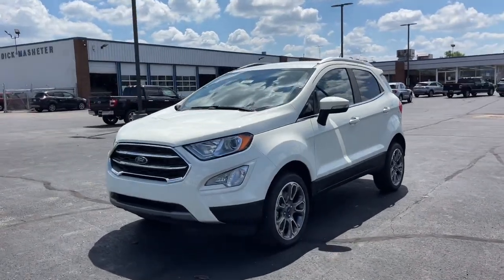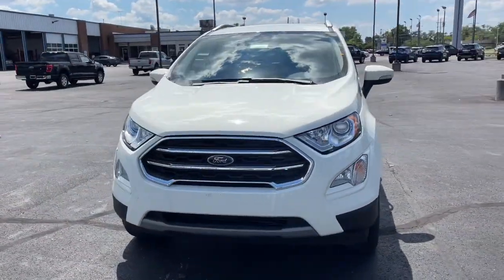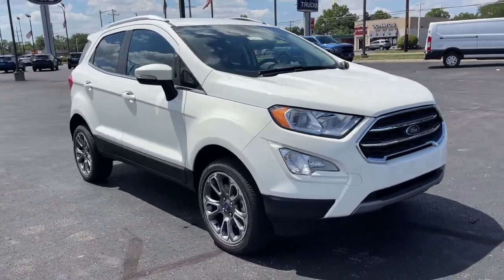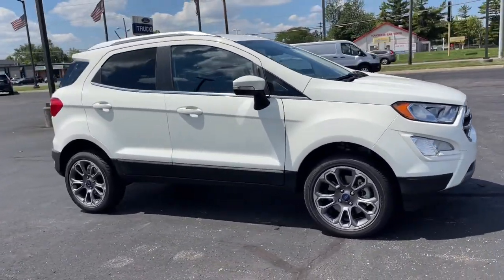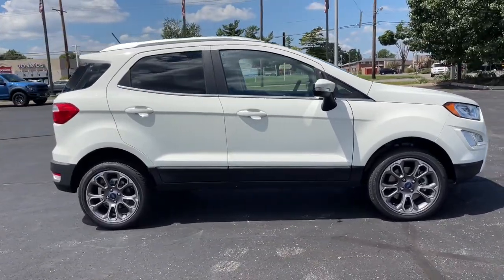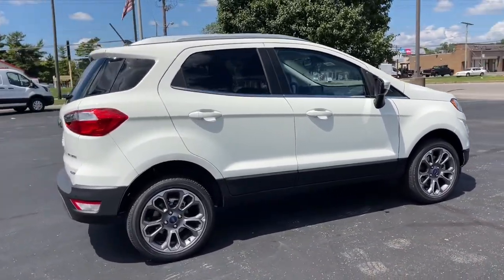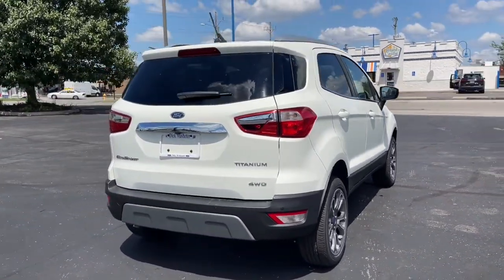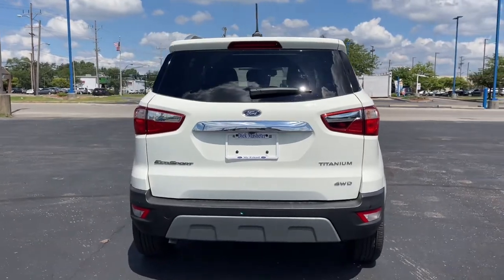2022 Ford EcoSport Columbus, Reynoldsburg, Westerville, Dayton, Springfield, OH 26337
Diamond White New 2022 Ford EcoSport available in Columbus, Ohio at Dick Masheter Ford. Servicing the Reynoldsburg, Westerville, Dayton, Springfield, OH area.
Used:
New:
2022 Ford EcoSport Titanium - Stock#: 26337 - VIN#: MAJ6S3KL9NC465496

Diamond White 2022 Ford EcoSport Titanium 4WD 6-Speed Automatic 2.0L I4 Ti-VCT GDIRecent Arrival! 23/29 City/Highway MPG
TRANSMISSION: 6-SPEED AUTOMATIC W/SELECTSHIFT  (STD),ENGINE: 2.0L TI-VCT GDI I-4  -inc: auto start-stop technology (STD),DIAMOND WHITE,Four Wheel Drive,Power Steering,ABS,4-Wheel Disc Brakes,Brake Assist,Brake Actuated Limited Slip Differential,Aluminum Wheels,Tires - Front Performance,Tires - Rear Performance,Sun/Moonroof,Generic Sun/Moonroof,Heated Mirrors,Power Mirror(s),Integrated Turn Signal Mirrors,Rear Defrost,Privacy Glass,Intermittent Wipers,Variable Speed Intermittent Wipers,Rain Sensing Wipers,Power Door Locks,Daytime Running Lights,Automatic Headlights,Fog Lamps,AM/FM Stereo,Premium Sound System,Satellite Radio,MP3 Player,Auxiliary Audio Input,HD Radio,Requires Subscription,Steering Wheel Audio Controls,Satellite Radio,HD Radio,Requires Subscription,Navigation System,MP3 Player,Telematics,Smart Device Integration,Requires Subscription,Bluetooth Connection,Pass-Through Rear Seat,Rear Bench Seat,Adjustable Steering Wheel,Trip Computer,Power Windows,WiFi Hotspot,Leather Steering Wheel,Heated Steering Wheel,Keyless Entry,Power Door Locks,Keyless Start,Keyless Entry,Power Door Locks,Cruise Control,Climate Control,A/C,Power Driver Seat,Cloth Seats,Bucket Seats,Heated Front Seat(s),Driver Adjustable Lumbar,Premium Synthetic Seats,Driver Vanity Mirror,Passenger Vanity Mirror,Auto-Dimming Rearview Mirror,Floor Mats,Cargo Shade,Remote Engine Start,Requires Subscription,Power Windows,Power Door Locks,Trip Computer,Immobilizer,Security System,Traction Control,Stability Control,Traction Control,Front Side Air Bag,Rear Parking Aid,Blind Spot Monitor,Cross-Traffic Alert,Tire Pressure Monitor,Driver Air Bag,Passenger Air Bag,Front Head Air Bag,Rear Head Air Bag,Passenger Air Bag Sensor,Front Side Air Bag,Rear Side Air Bag,Knee Air Bag,Driver Restriction Features,Child Safety Locks,Back-Up Camera